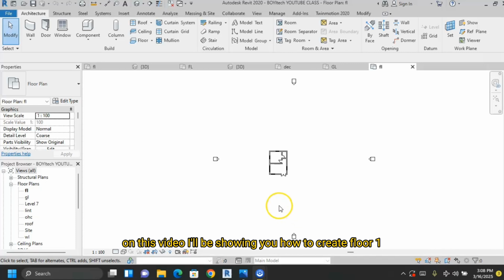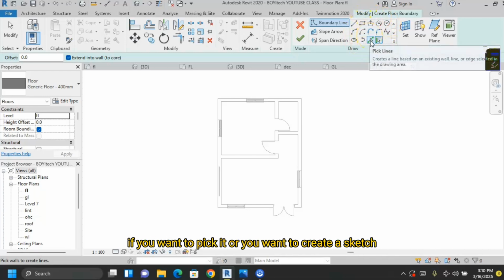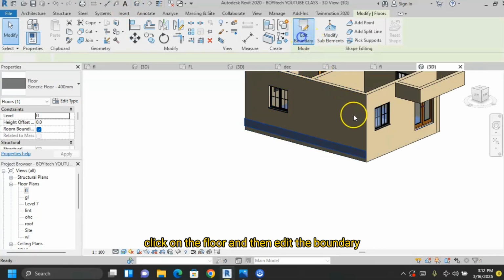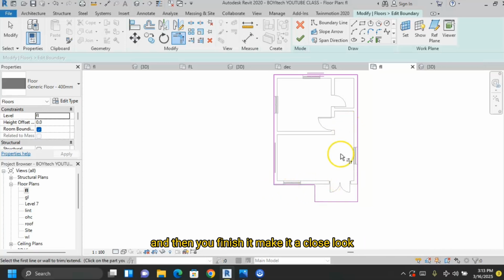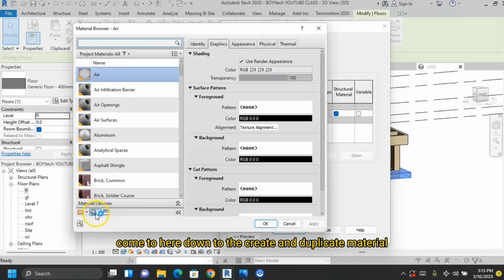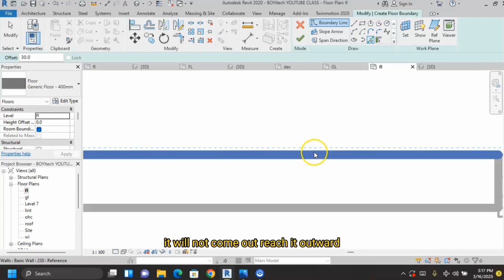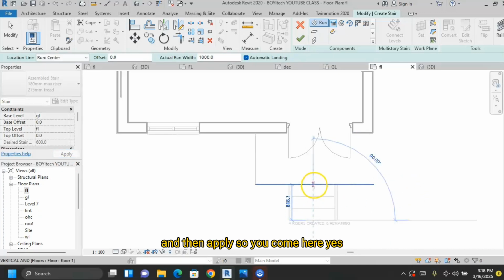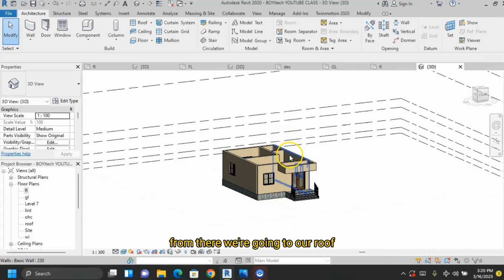How to make different floor finishes in REVIT 2025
on this video I will be showing you how to create floor using REVIT architecture.
I will also show you how to edit the floor to suit your design.
lastly I will be showing you how to create stairs way for entrance...
revit architecture
balkan architect